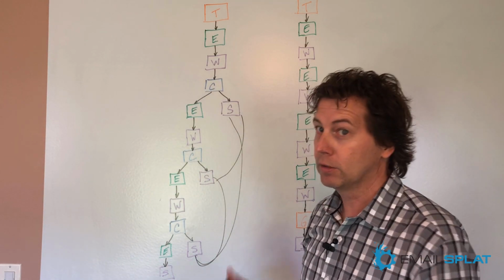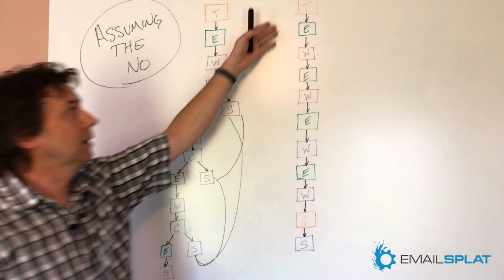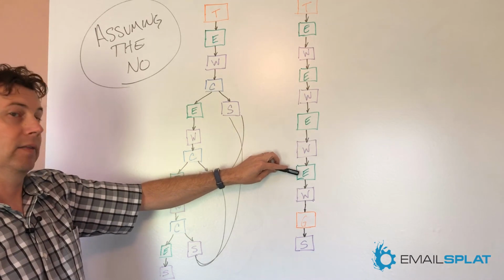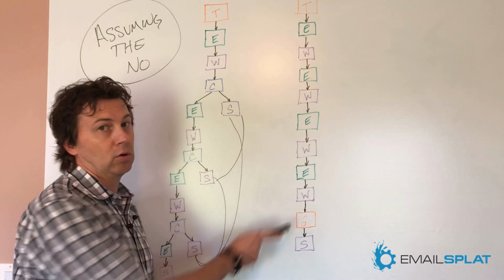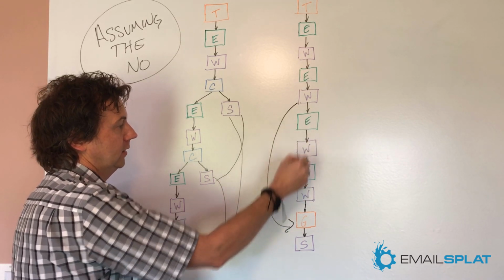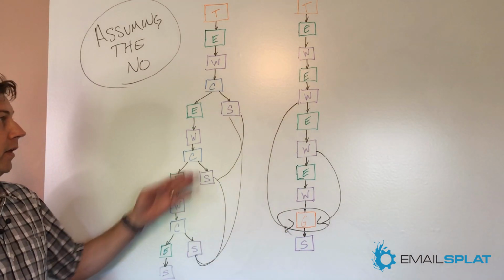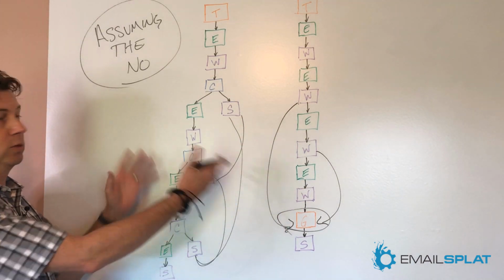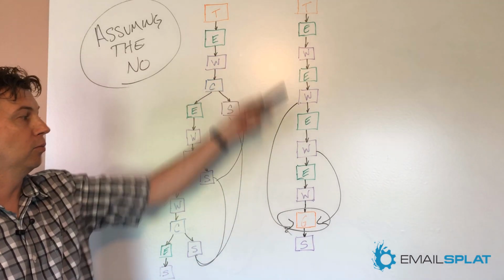You're Building Ontraport Campaigns All Wrong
So many people miss this KEY feature of Ontraport when they are setting up campaigns. It's the "special sauce" that makes Ontraport so powerful.

In this video, I break down how to think about campaigns to make them easier to build, easier to monitor and easier to see results.